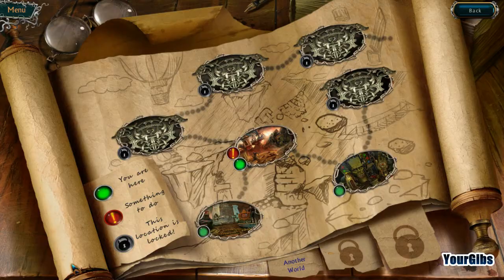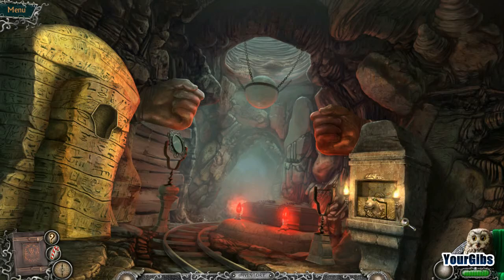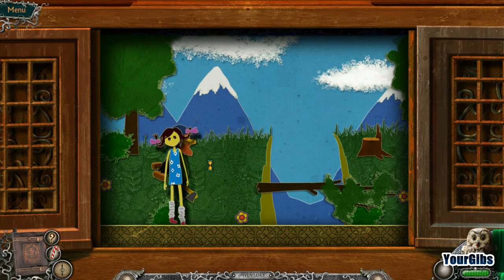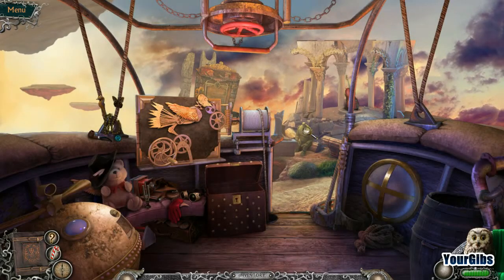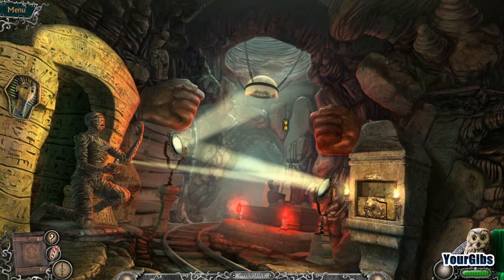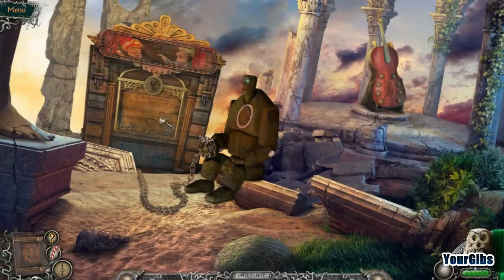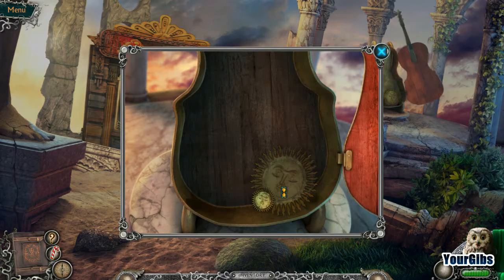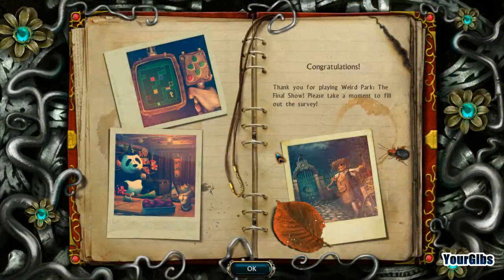Weird Park 3: The Final Show - Beta Survey Demo - Preview - ENDING - Part 2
Weird Park: The Final Show beta demo preview with YourGibs commentary
Developer: Alawar / Epic Star